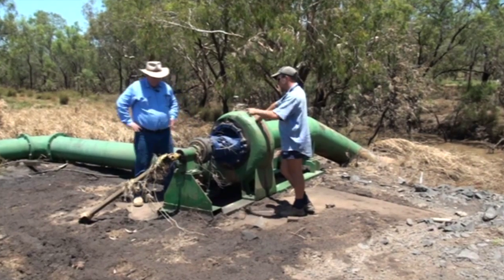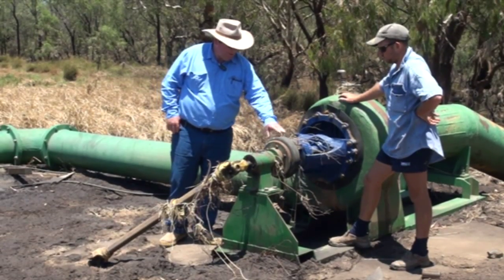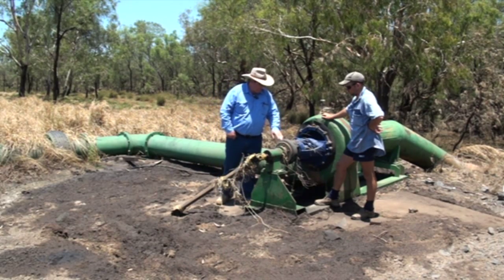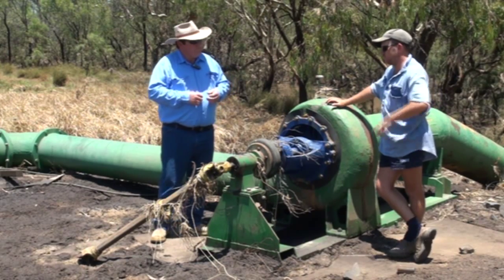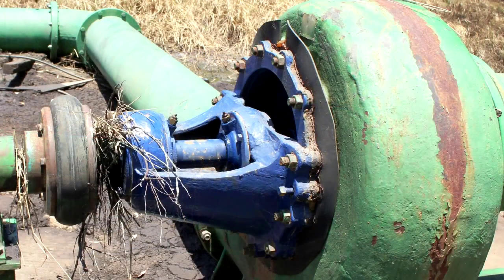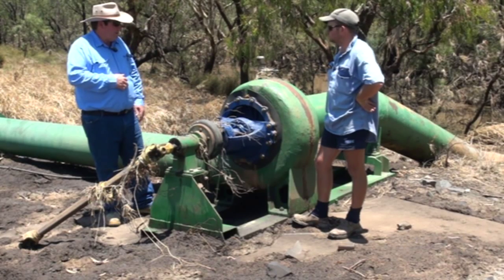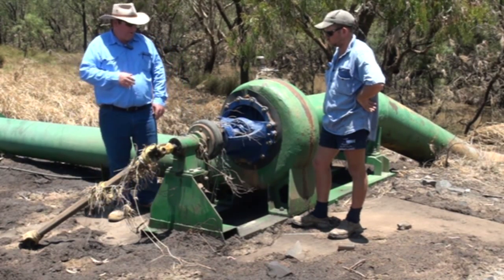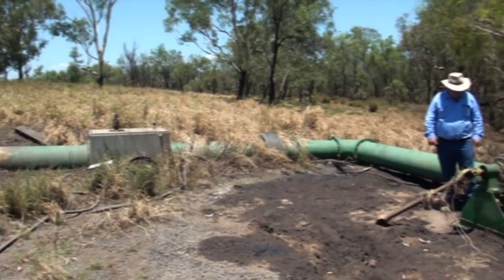Inspecting a flooded centrifugal creek pump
DEEDI - More Profit Per Drop Team presents "Inspecting a flooded centrifugal creek pump" featuring Pat Daley (Daley Water Services) and Nathan Bradley (Grower).